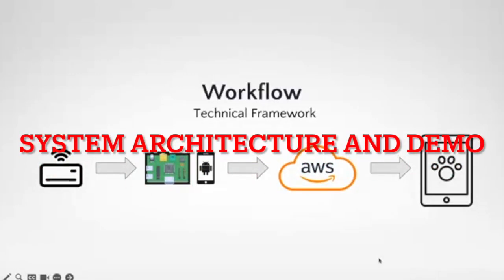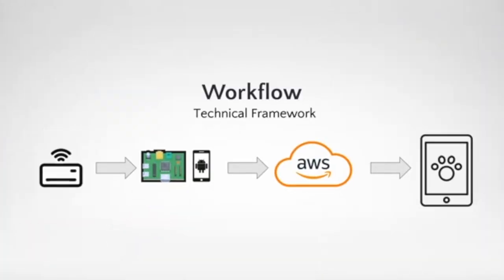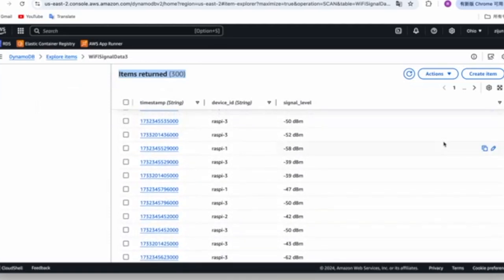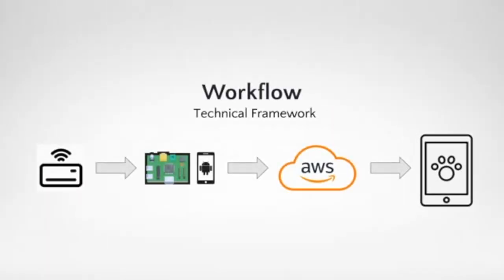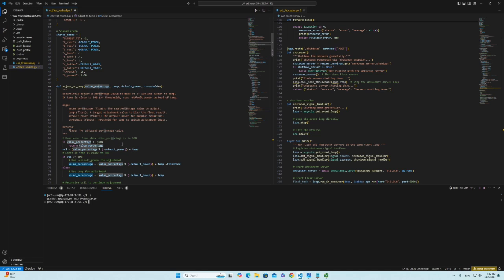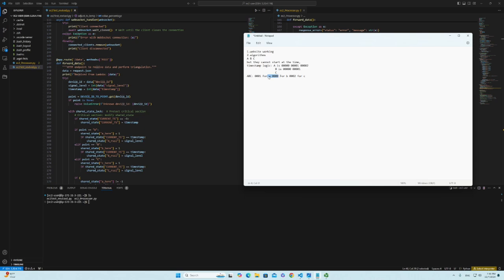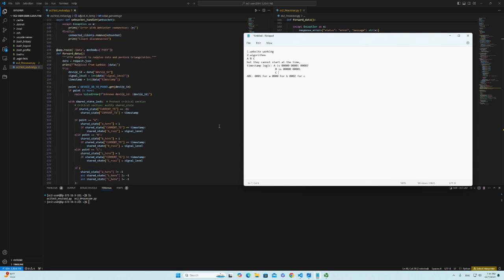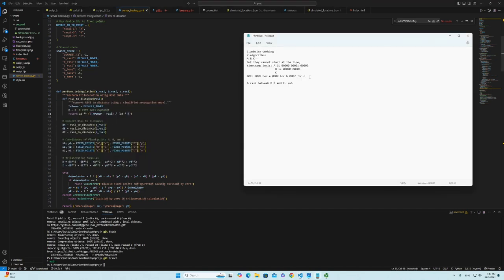final video demo 5